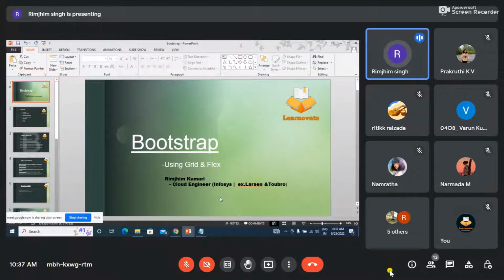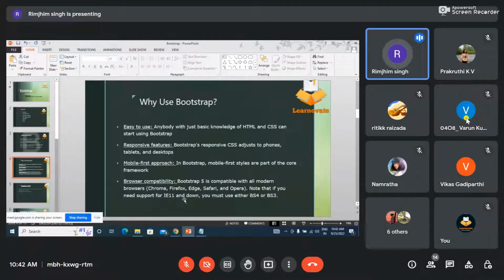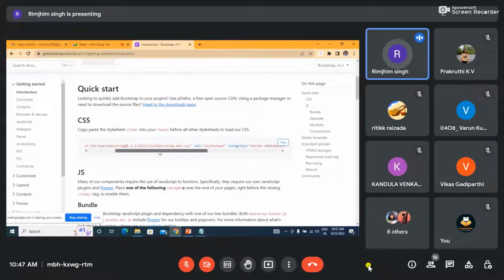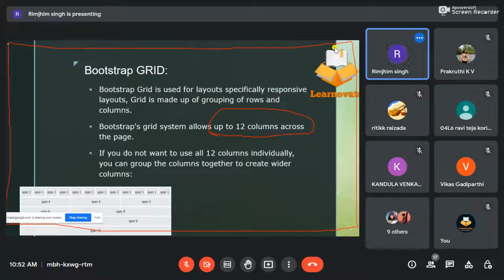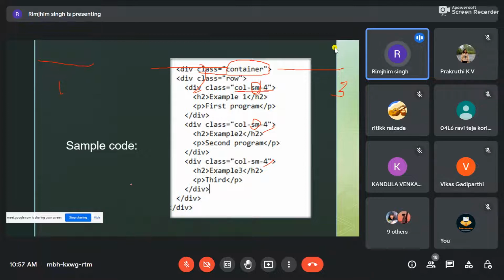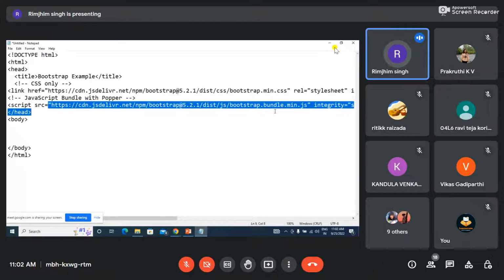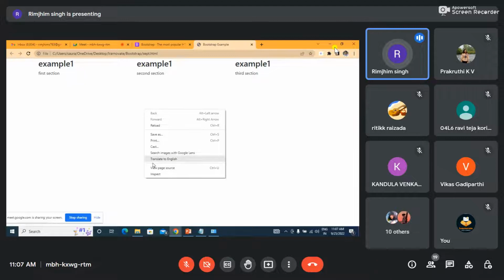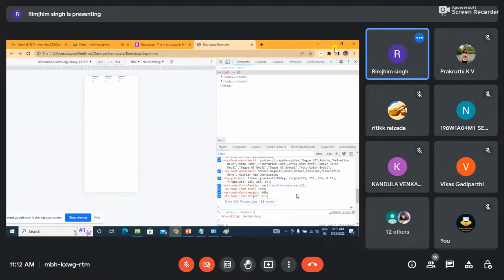BOOTSRAP 25 SEP